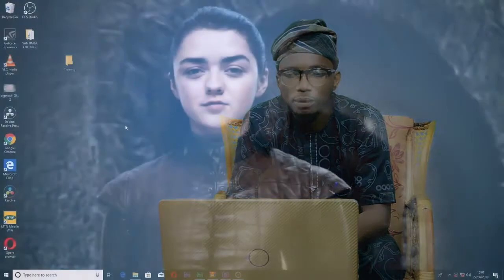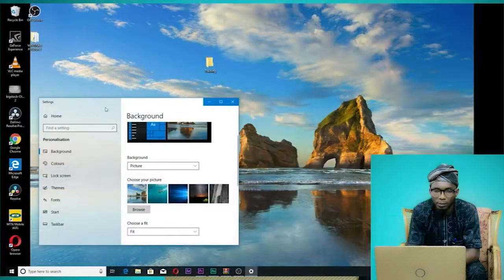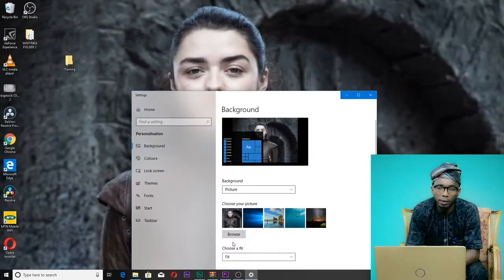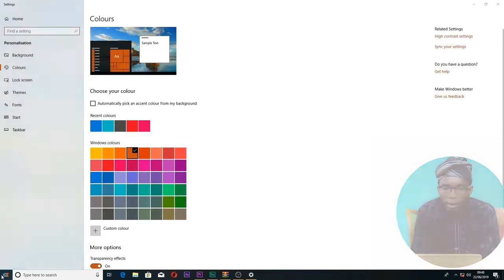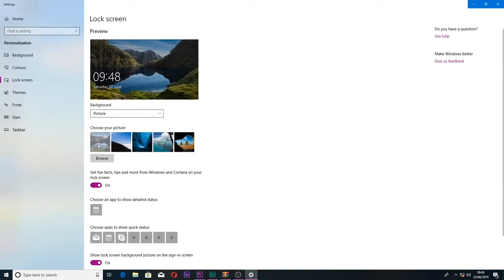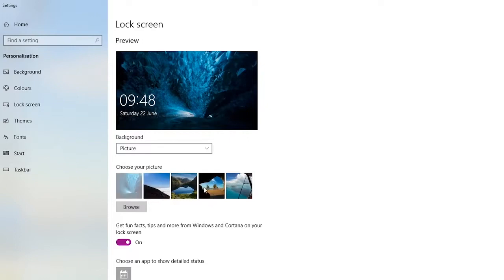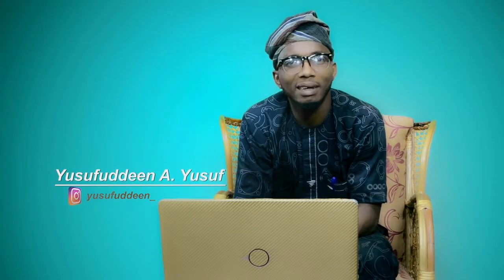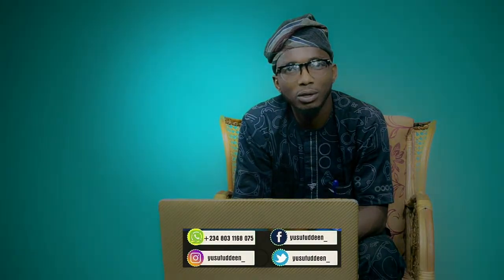KOYON COMPUTER DA HAUSA a minti 4 Kacal!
Koyon Computer Na'ura mai kwakwalwa da hausa kuma kyauta. Koyan Computer cikin Sauki a Harshen Hausa daga Yusufuddee. A. Yusuf (Computer Expert and IT Consultant) Dalla-Dalla Kashi Na Farko

Barka da zuwa babbar tashar Youtube wato YDEENtv wanda take kawo manya manyan shirye shirye masu inganci da nishadi, koyar da jama'a hausawa da ilimantarwa a bangaren cigaba na kimiya da fasaha na duniya, da kuma sanar dasu tare da ilmantarwa kan hanyoyin bunkasa harkoki na yau da kullum da kuma harkokin kasuwanci ga maza da mata. kuma har ilayau muna koyarwa da ilmantarwa kan fagen rayuwa da dama tareda bincike mai zurfi kan bangaren da ya shafi harkar YouTube ga masu aikin fina finan Hausa da ma fina finai da bana hausa ba, kamfanoni da dai sauransu. Shirye shiryen mu sun kunshi abubuwa da dama kamar tarihi, ilimin sano'o'i, ilimin computer, karatu na Al-Qur'ani, Tafsiri, Wa'azi na manyan malamai da kuma shahararru, shirin fina finan hausa masu bada darasi ingantacce, da abubuwa da dama.

***An Yarda a yada wannan shiri a duk wata kafar sadarwa amma ba tareda a canza komai a  cikinsa ba, sai dai da izini